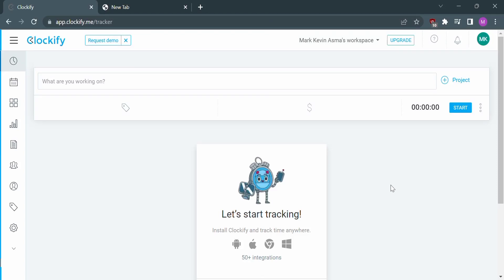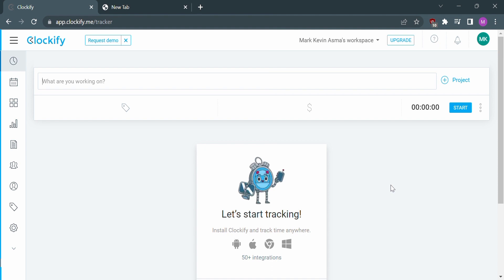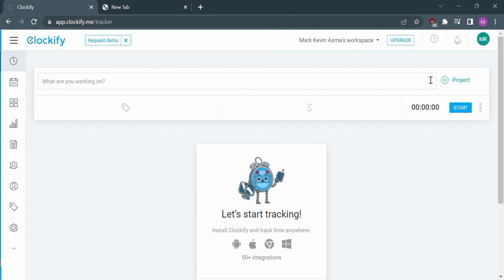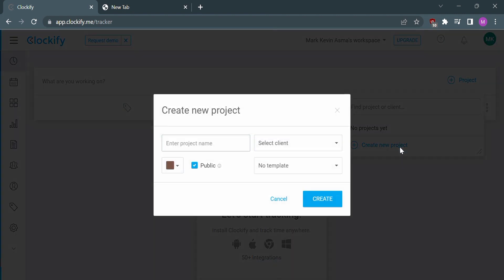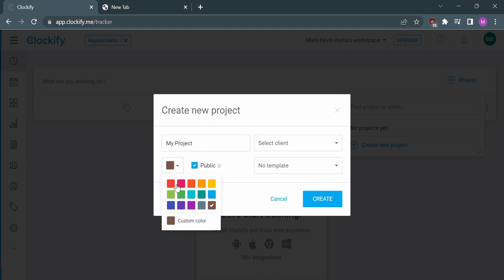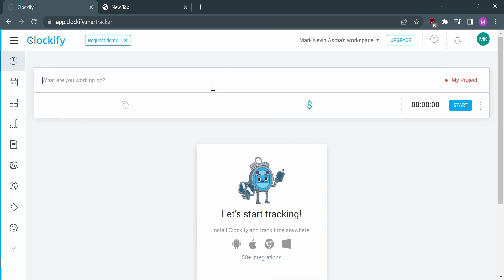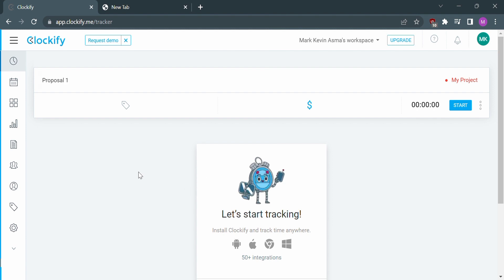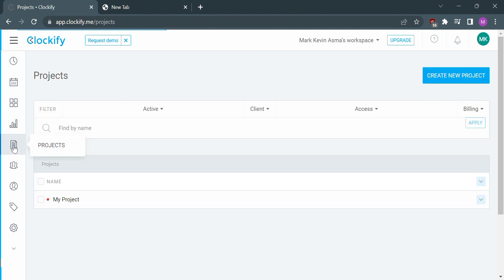How to Create Project on Clockify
How to Create Project on Clockify. In this video I'll show you How to Create Project on Clockify. If you want to learn How to Create Project on Clockify kindly watch this video till the end.

Creating a clockify project or how do i create a project on clockify is easy so keep watching to learn step-by-step How to Create Project on Clockify easily. If you have any questions about How to Create Project on Clockify kindly leave them in the comments.